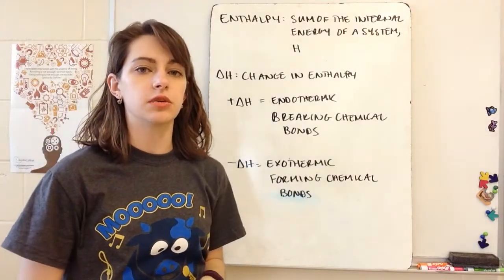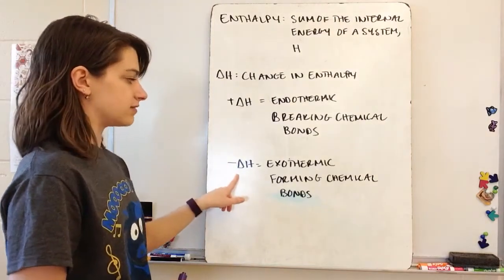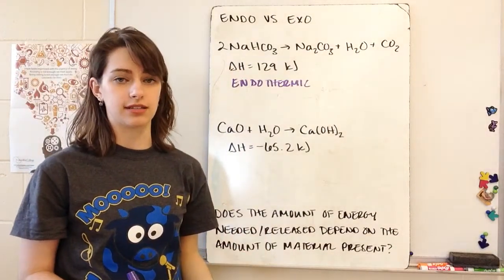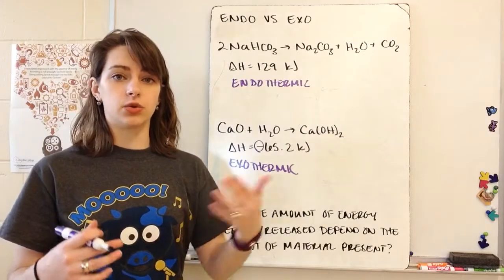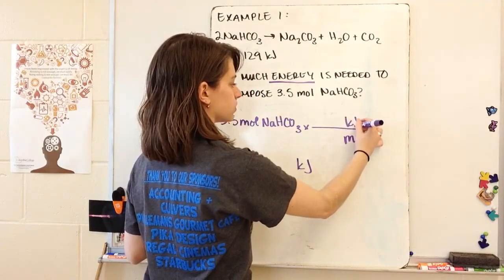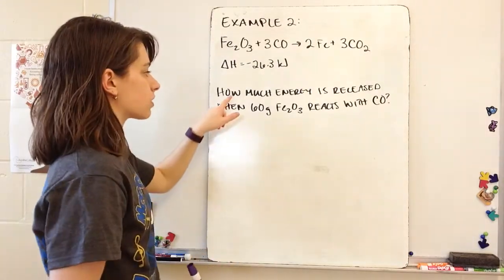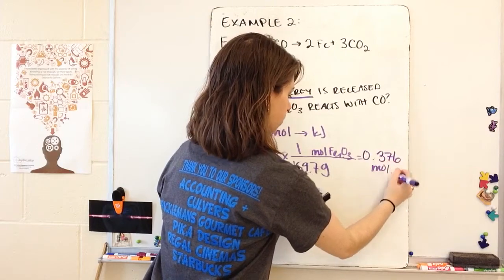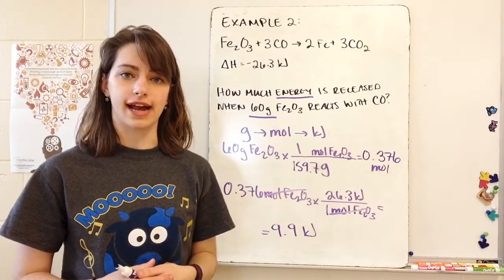Chemical Energy - Introduction